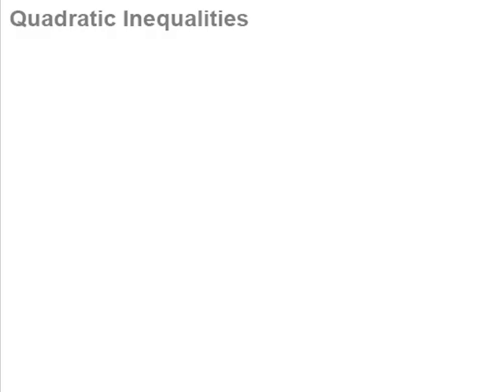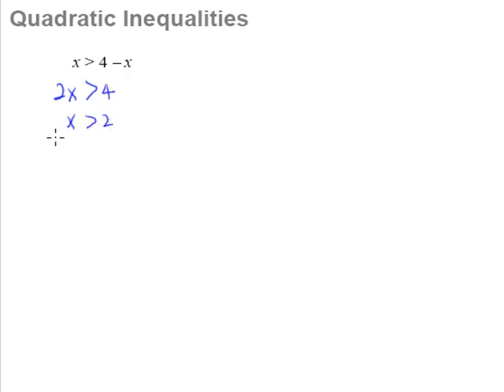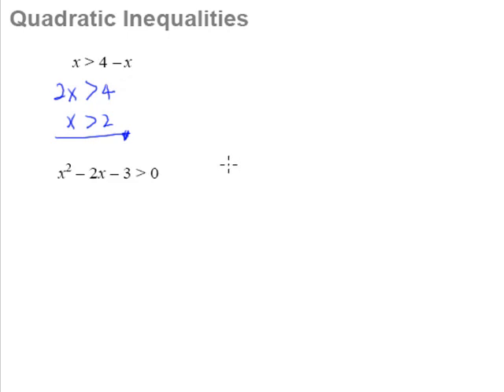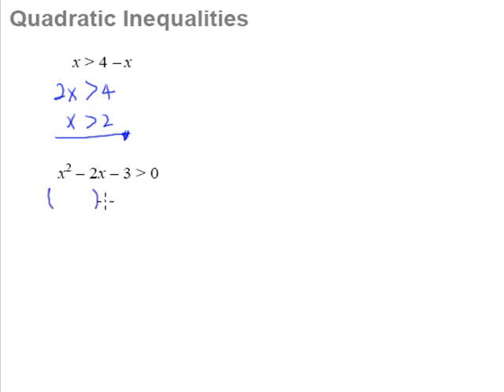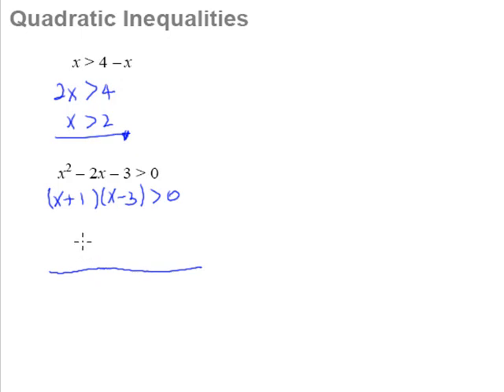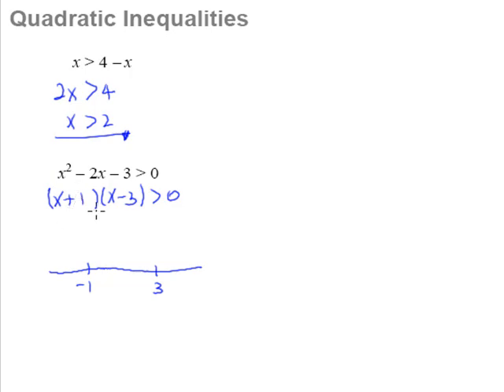11. Quadratic Inequalities - How to solve quadratic inequalities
The basics to solving quadratic inequalities. I advocate using sketching the curve method instead of using number lines and sign test method.